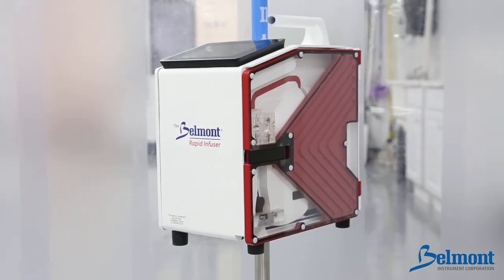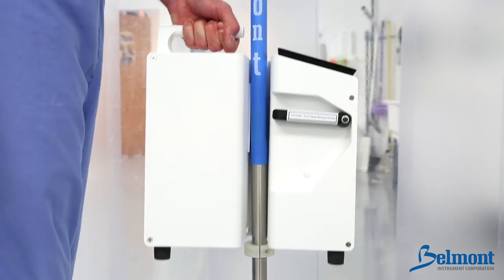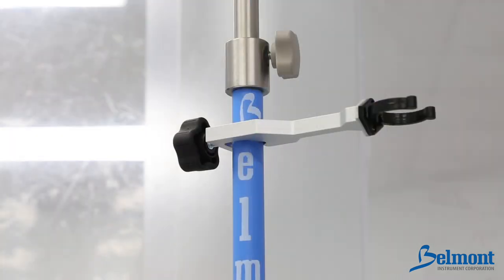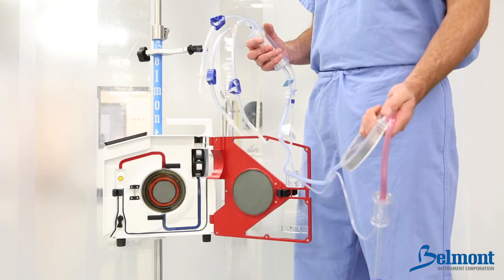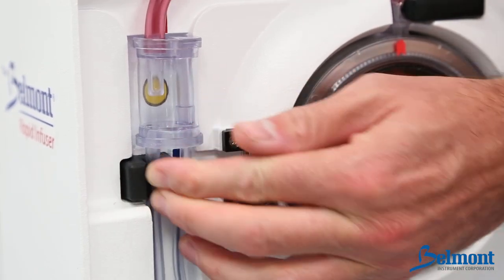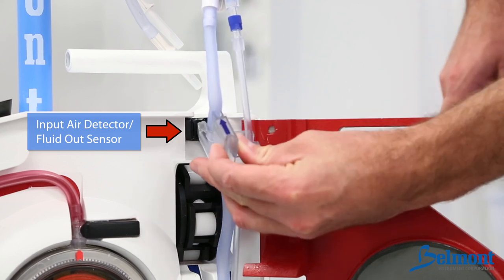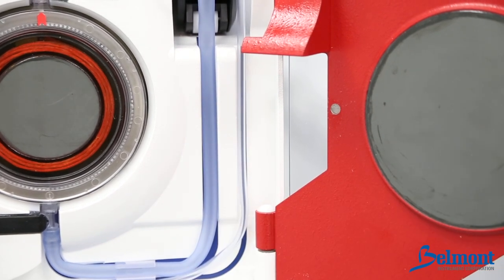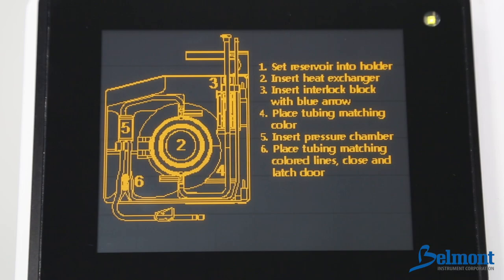The Belmont® Rapid Infuser RI-2 Instructional Video - 02. Setup (Updated)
The Belmont® Rapid Infuser RI-2 Instructional Video: Setup

Learn how to set up the system on the IV pole and install the disposable set.